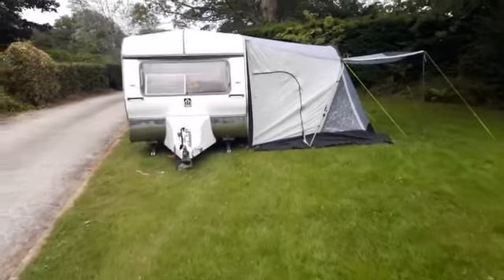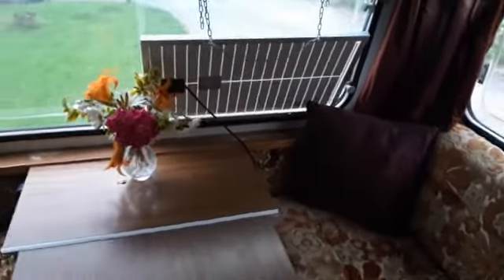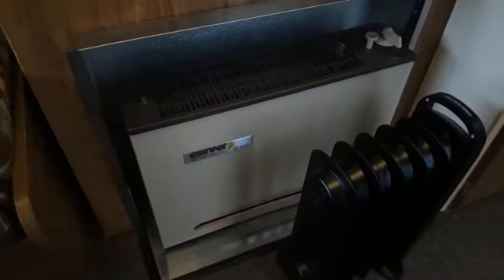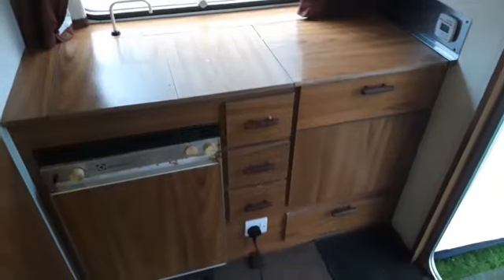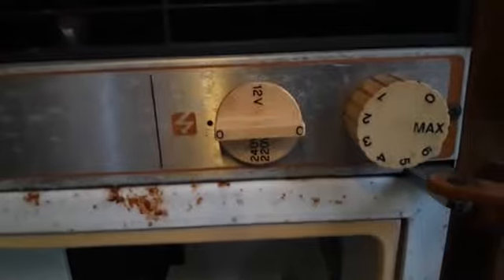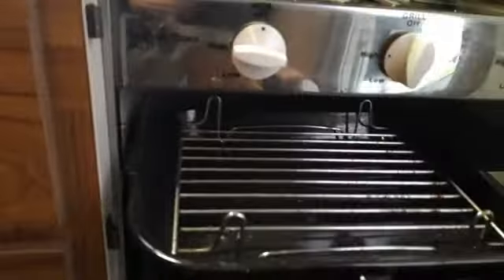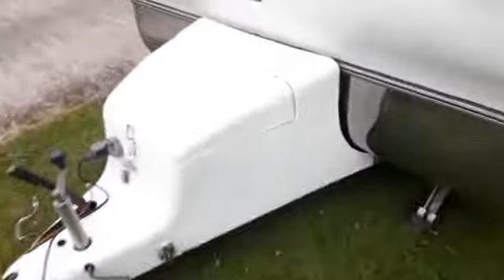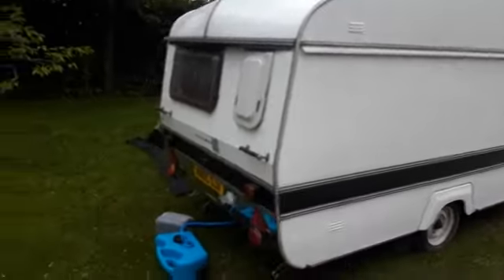Abbey GT212 1981 Ebay